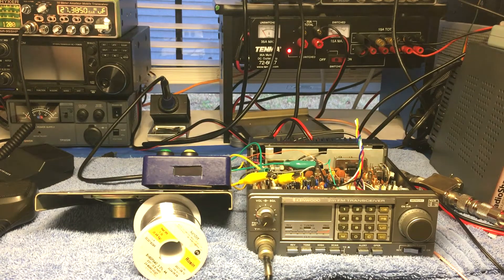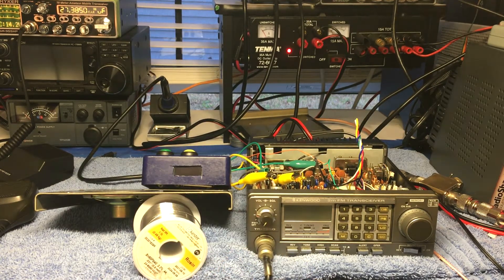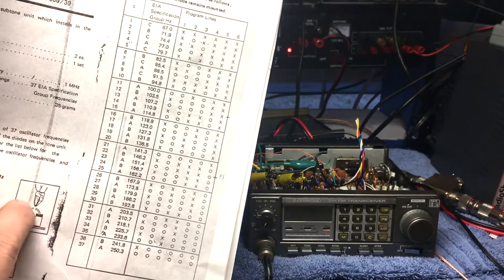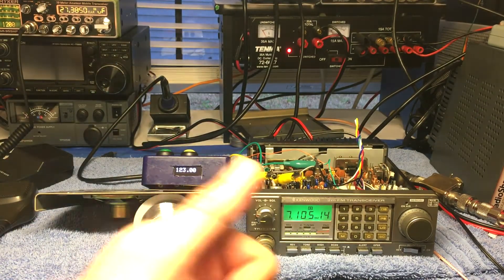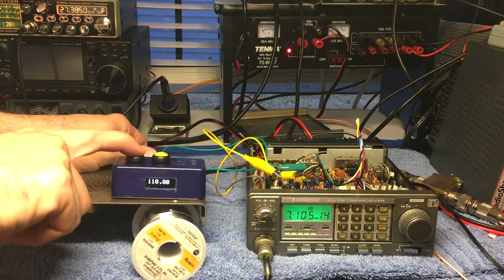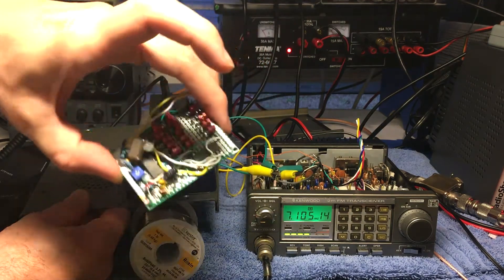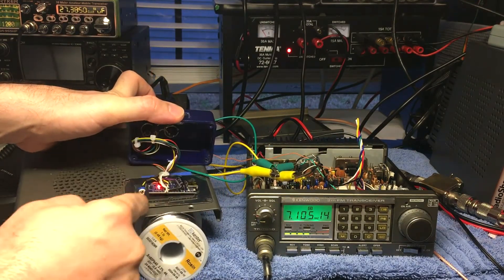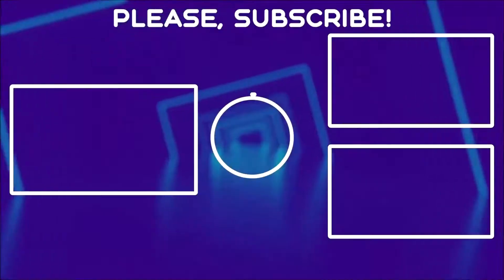Kenwood TR-7950 2m Ham Radio CHEAP CTCSS Tones with an Arduino !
Reviving an old 2 Meter Ham Radio with an Arduino !  This is the best and cheapest way ( $12) to make a CTCSS / PL tone board for an older ham radio that lacks the ability to use repeaters !

7950 Part 3 - Changing the caps